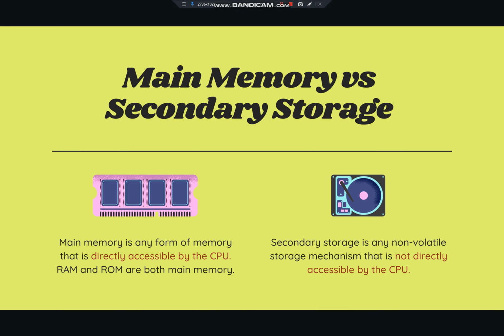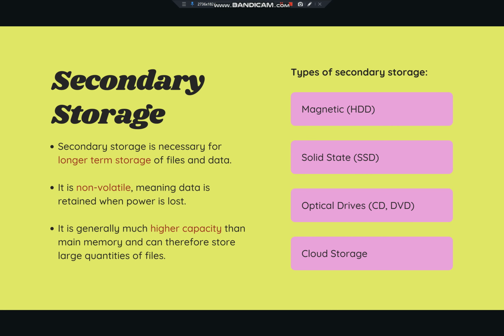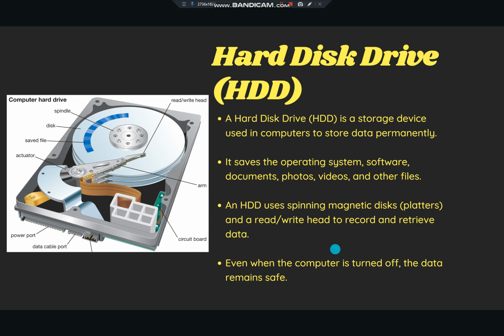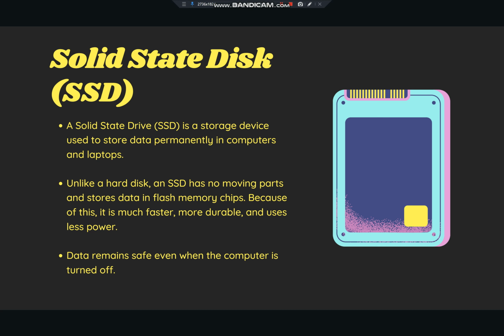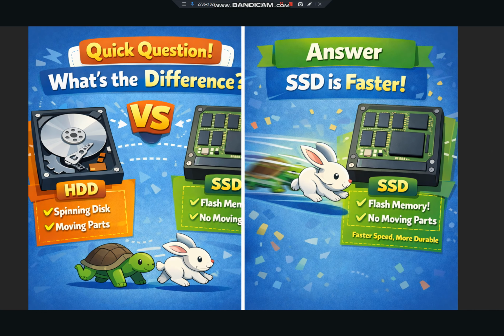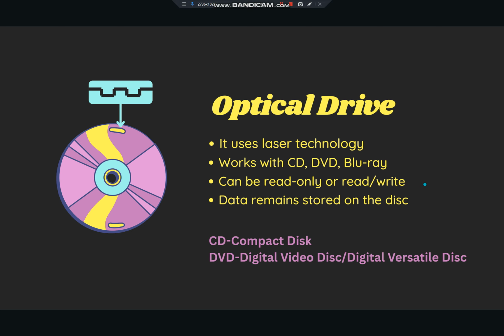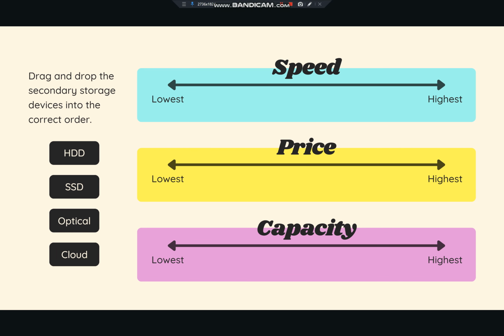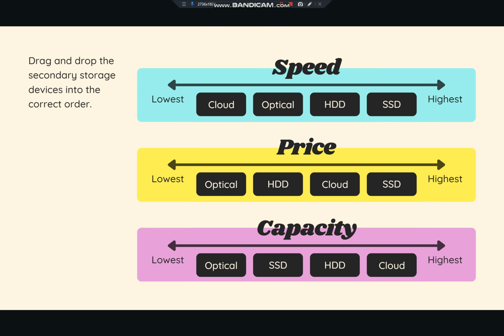Secondary storage...Unleash your digital empire.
Learn about types of Secondary storage and their comparison in easy way.